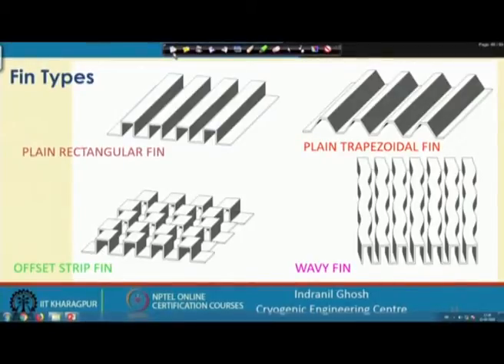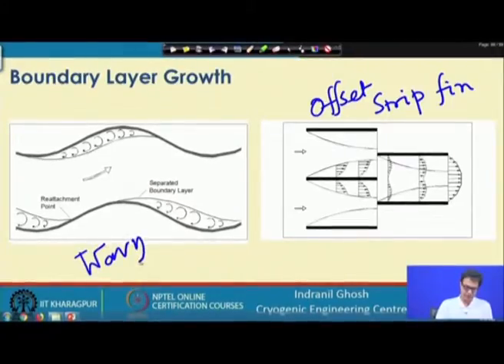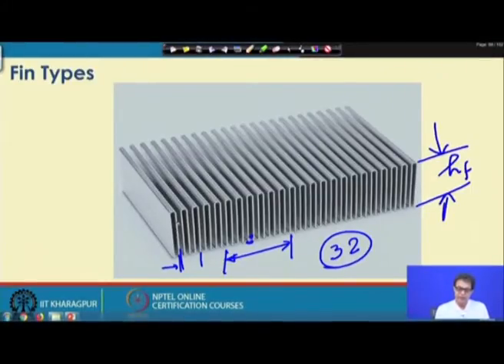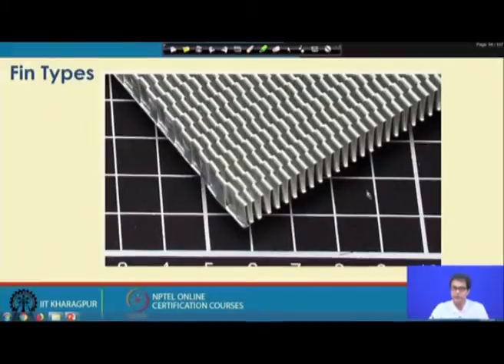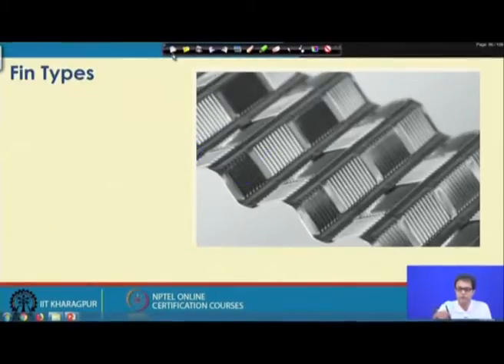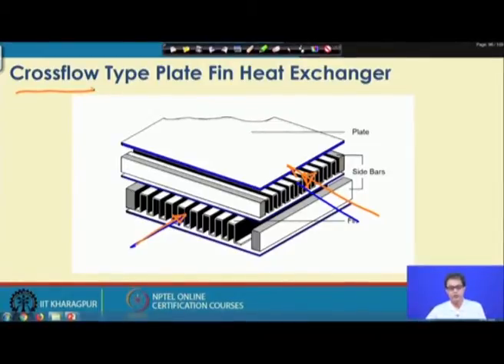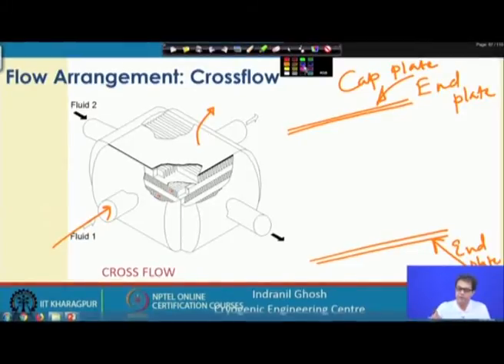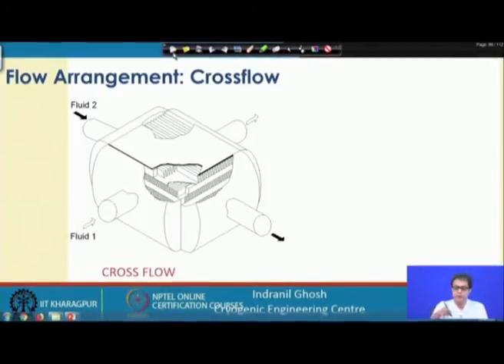Plate fin heat exchanger (Contd.)